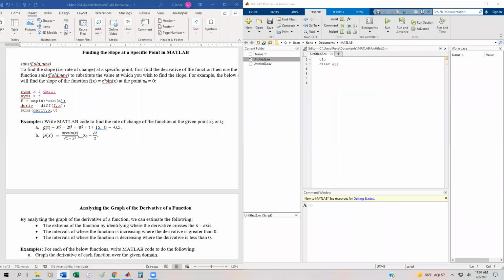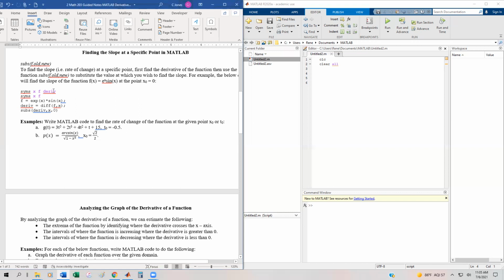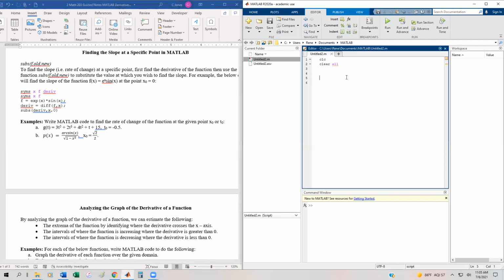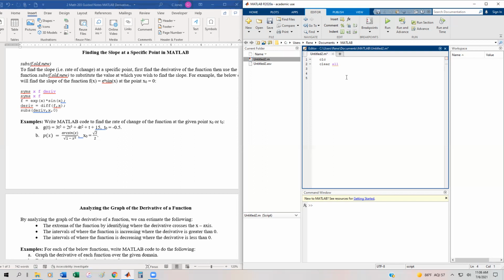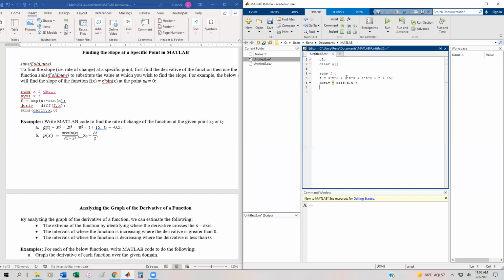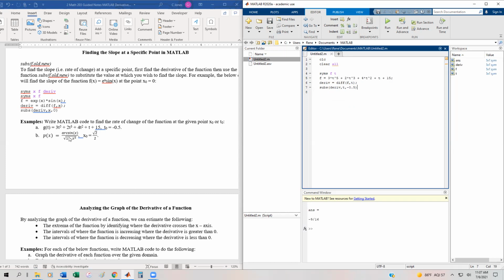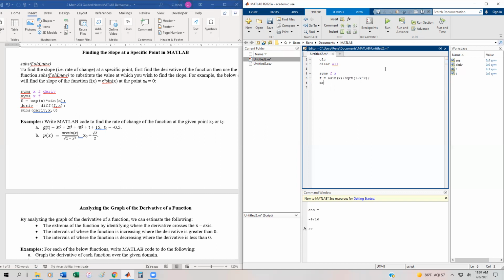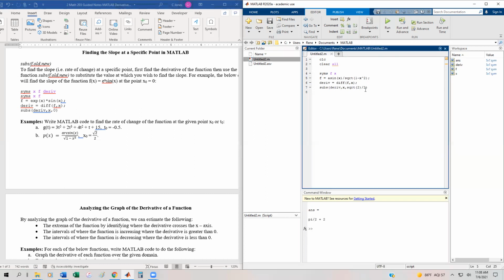2 2 Derivatives in MATLAB